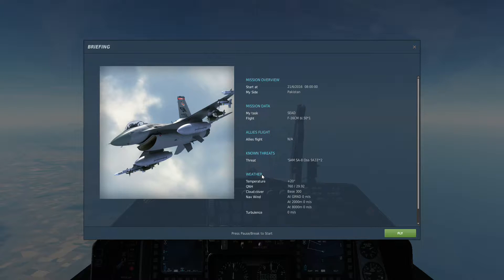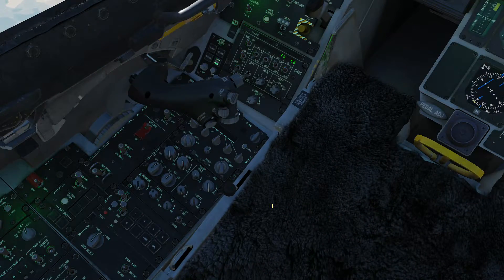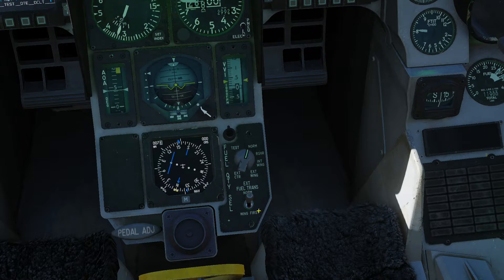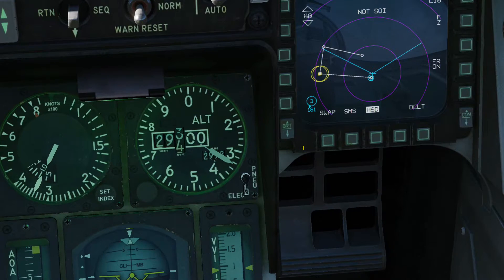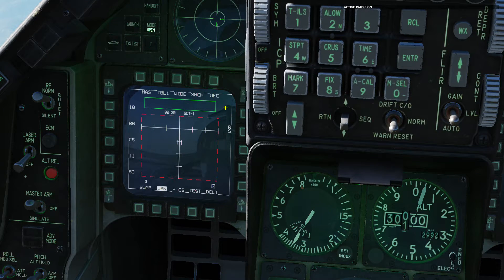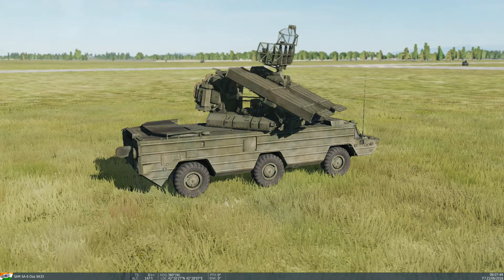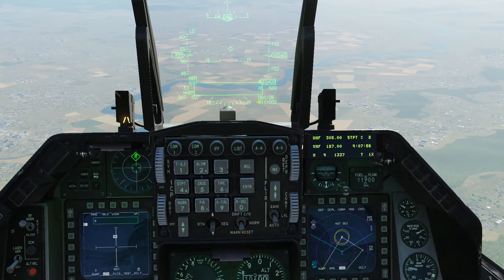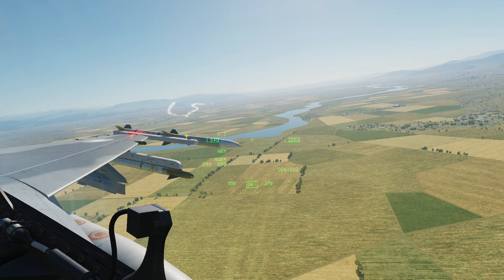Iron Eagle Episodes | F-16 CM Block 50 | Episode No. 17 AGM-88 HARM in HAS Mode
Nuclear Aphrodite is a technology forum where I discuss military flight simulation.

Эпизоды Железного Орла | F-16 CM Block 50 | Серия № 16 AGM-88 ВРЕД в режиме HAS |